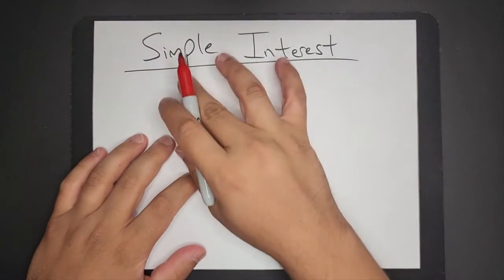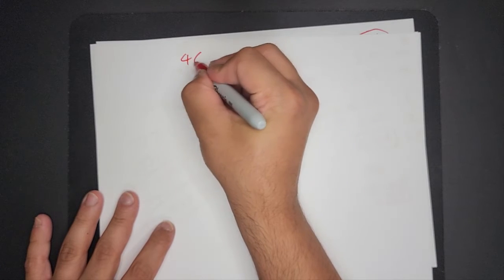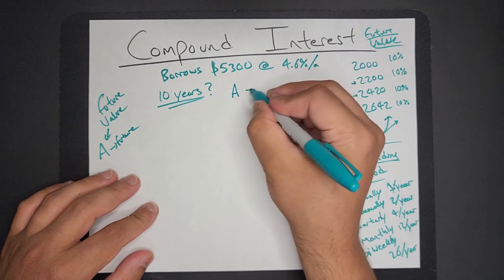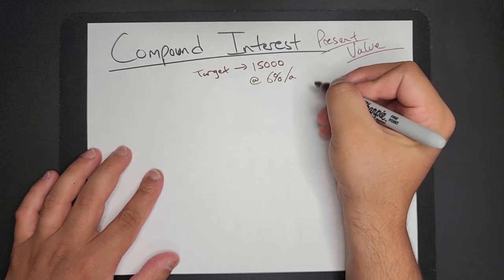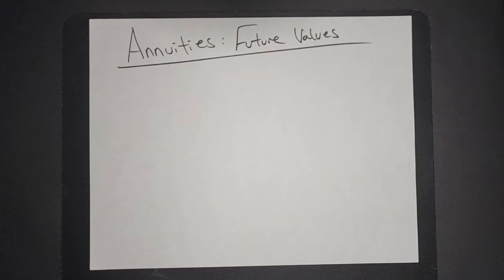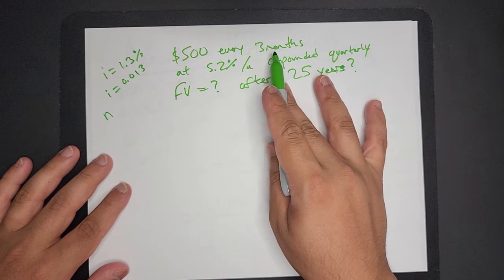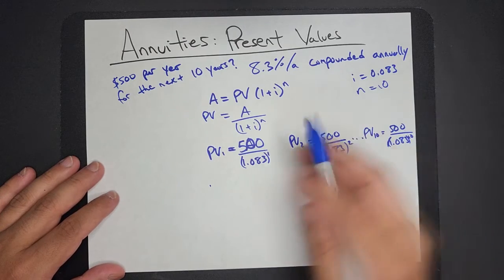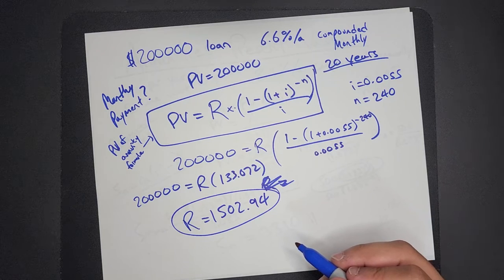1 HOUR OF RELAXING ASMR MATH CLASS - MALE WHISPERS - SHARPIE & PAPER SOUNDS - GRADE 11 - CHAPTER 8